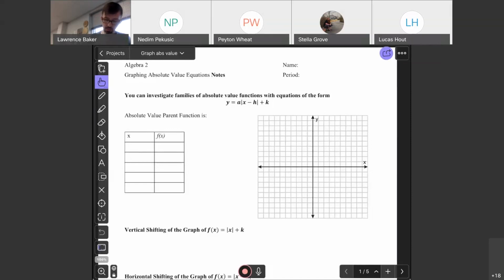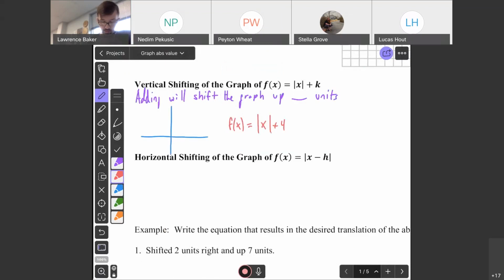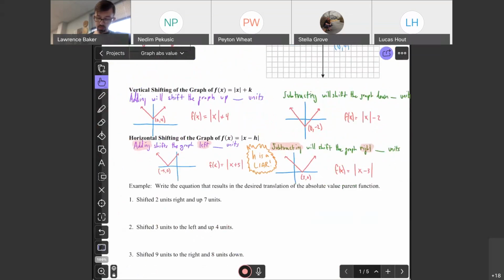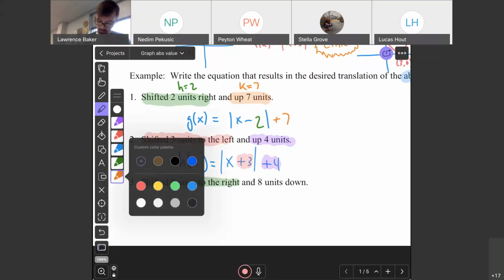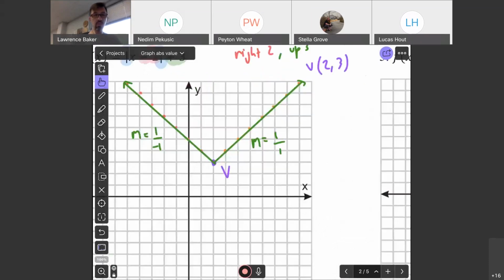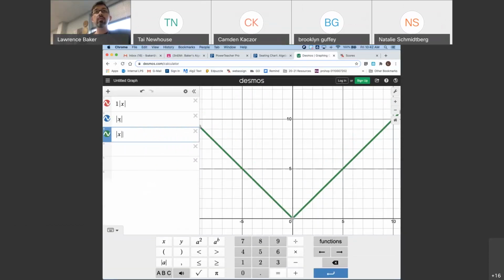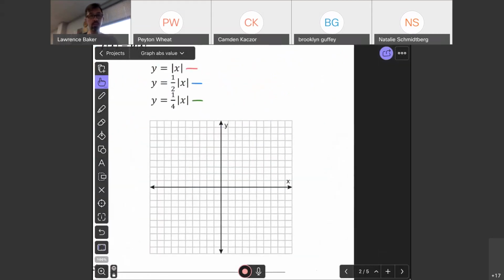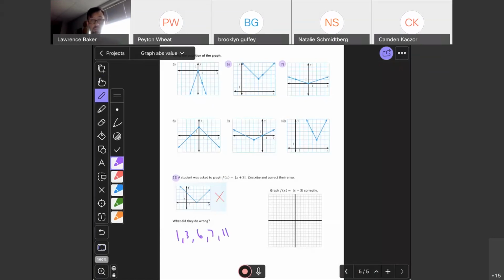Algebra 2 10/23/30